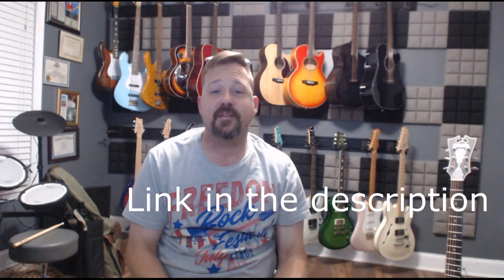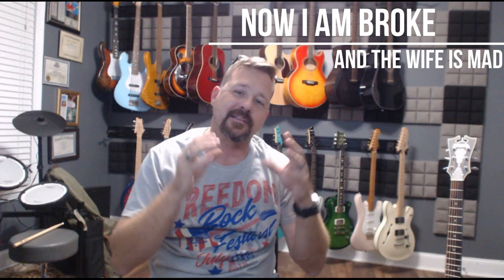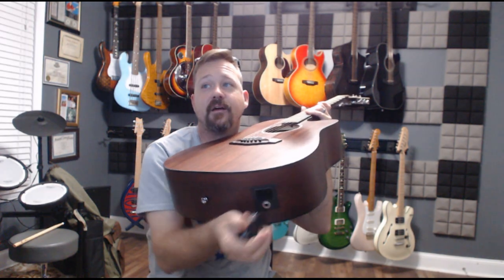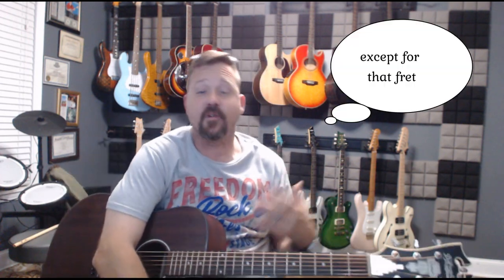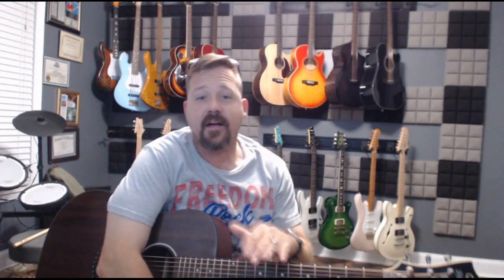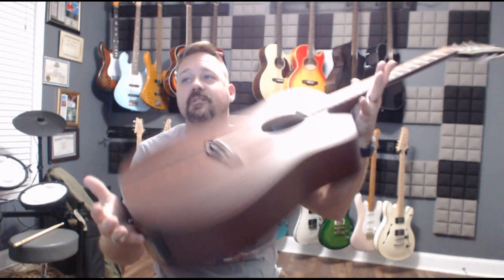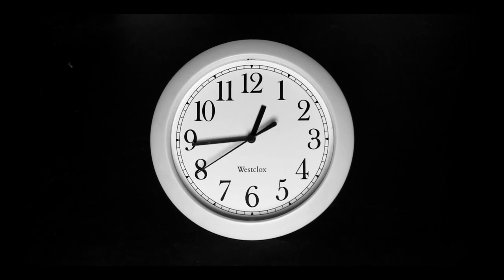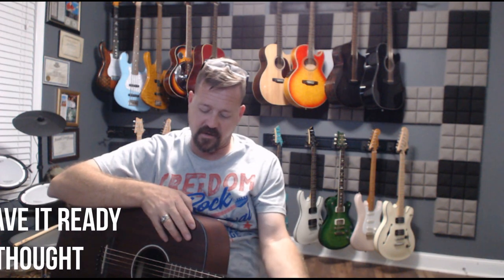D'Angelico Premier Lexington LS Acoustic-electric Guitar - Mahogany Satin Review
Check us out on Pandora, iTunes, Amazon, Spotify and many more.
Microphone used for this video-